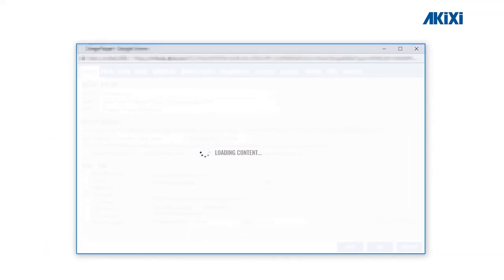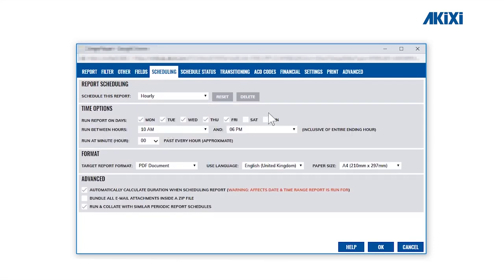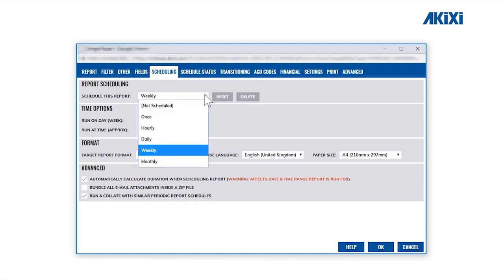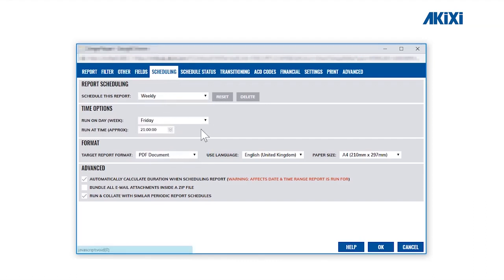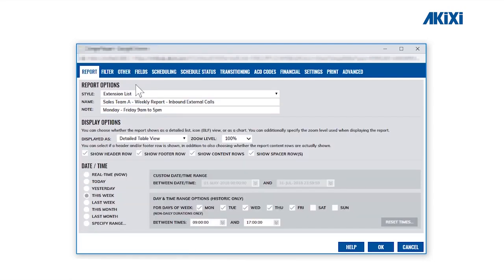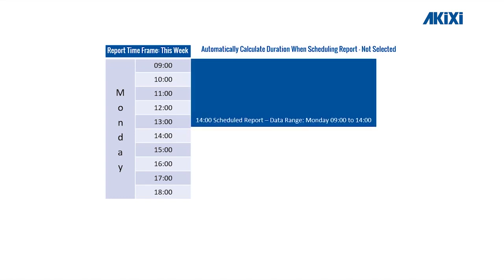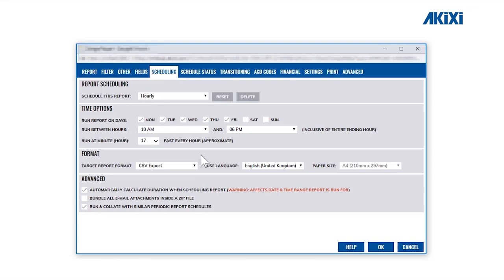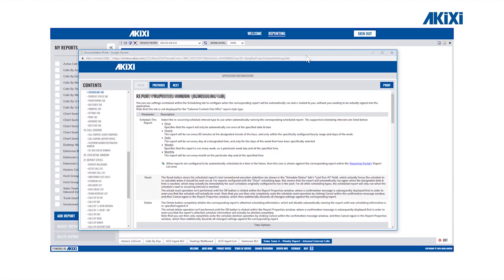Akixi Scheduling Reports